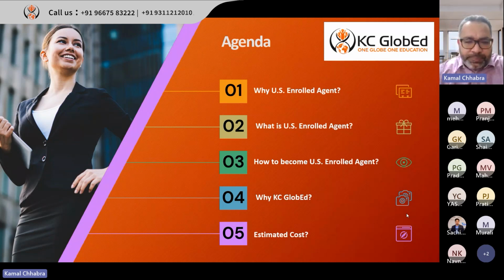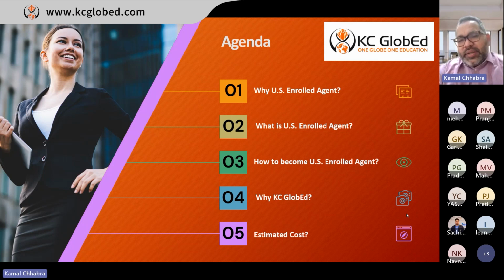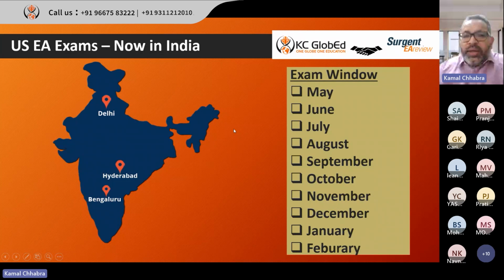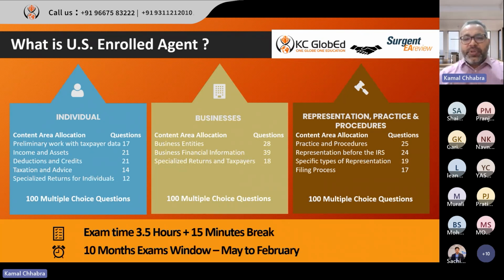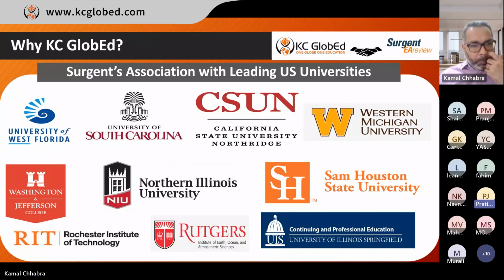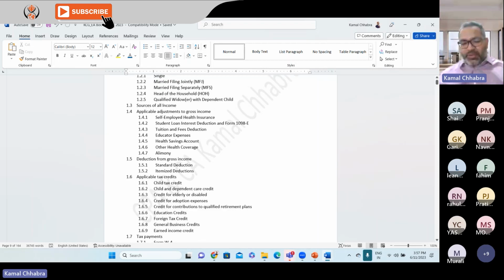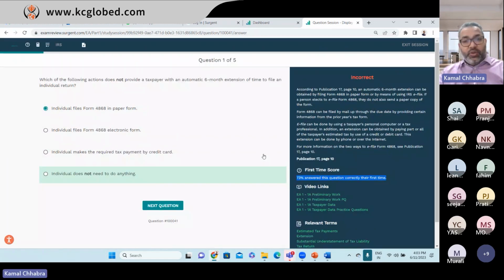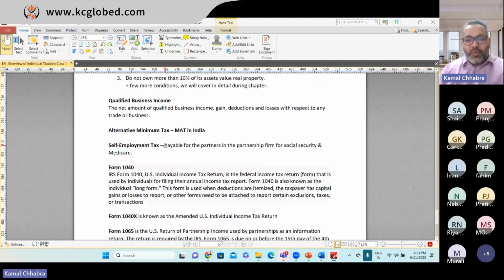Successfully Conducted Webinar on US Taxation By 𝐂𝐏𝐀 & 𝐂𝐀 𝐊𝐚𝐦𝐚𝐥 𝐂𝐡𝐡𝐚𝐛𝐫𝐚